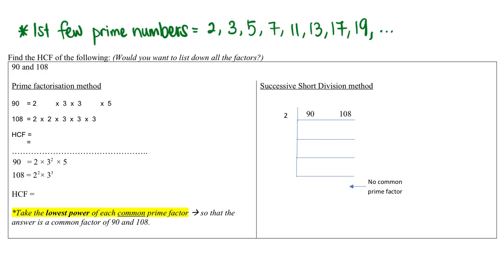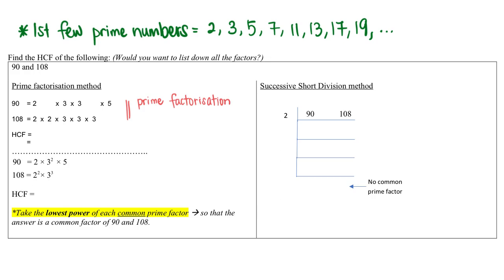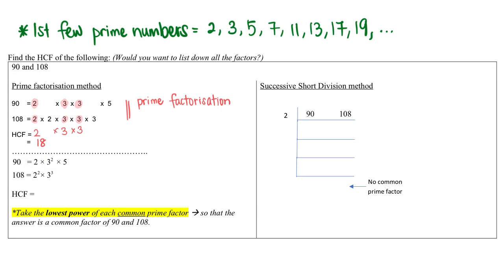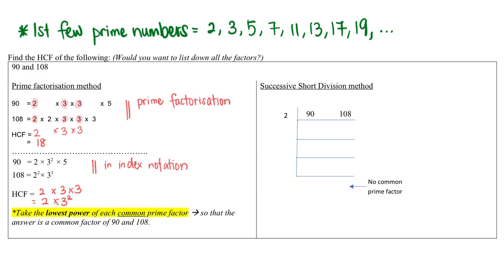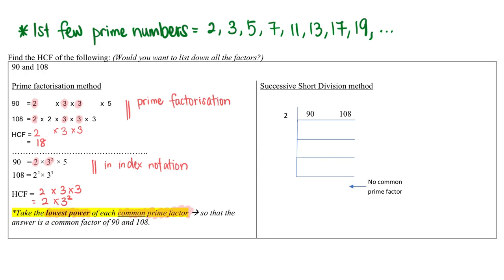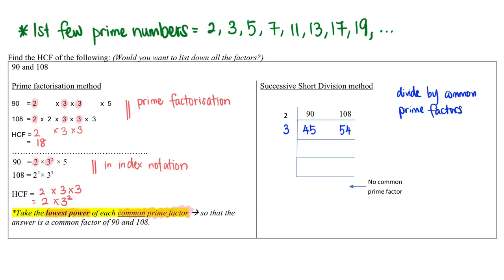Problem involving finding the Highest Common Factor (HCF)